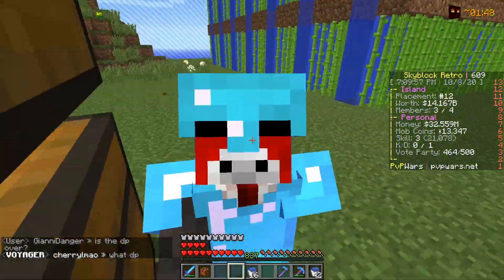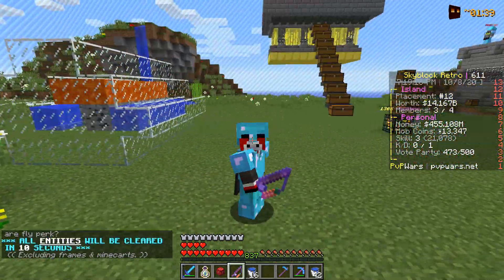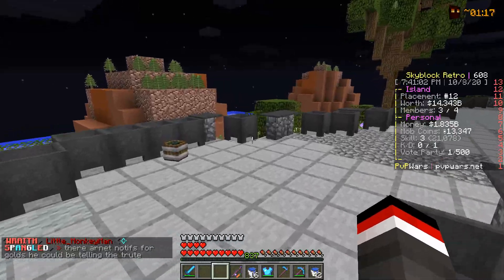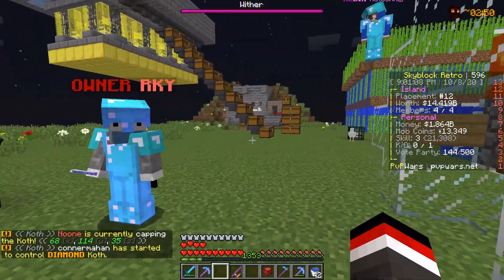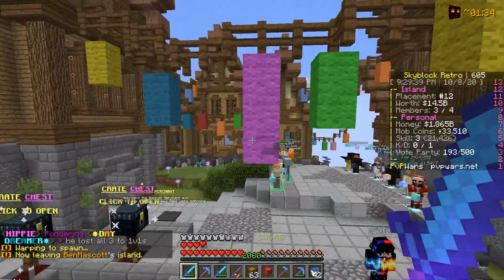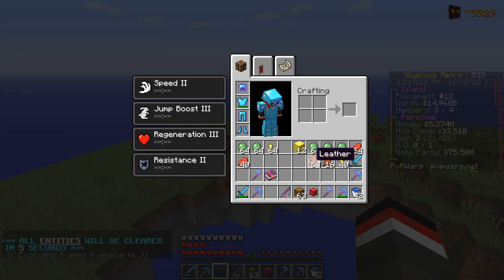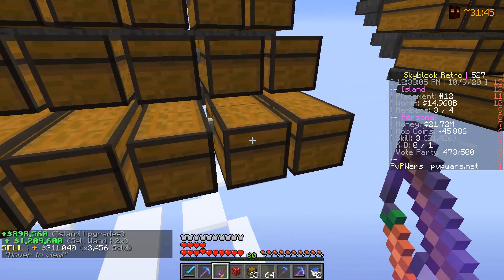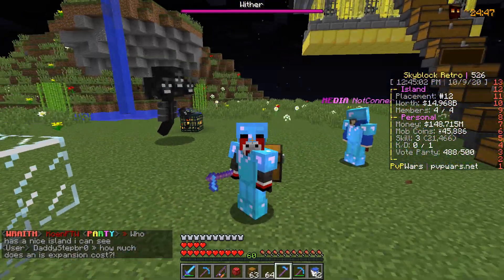THIS new Money Method is GAME CHANGING! (Skyblock)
THIS new Money Method is GAME CHANGING! (Minecraft Skyblock)

Social Medias: (FOLLOW)

Comment Retro if you read the description!